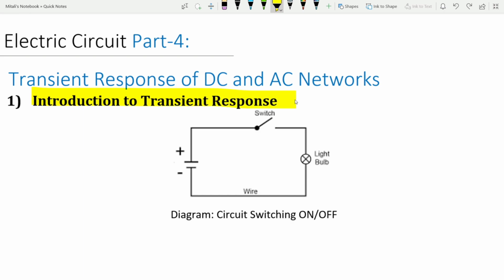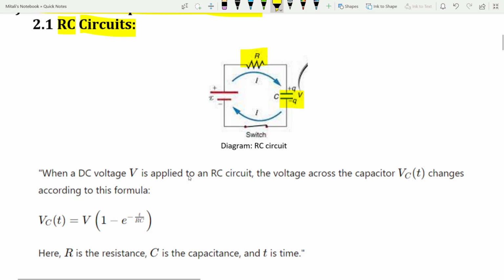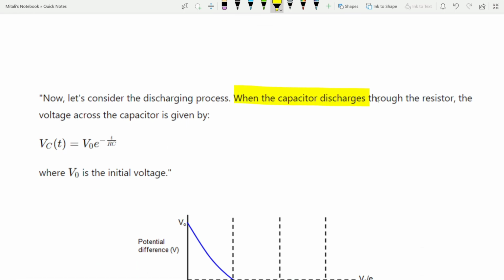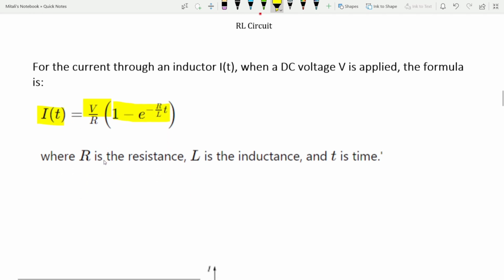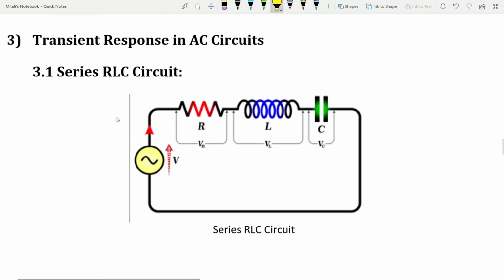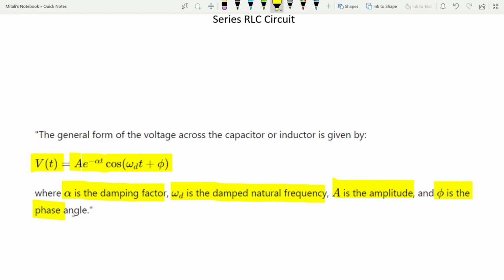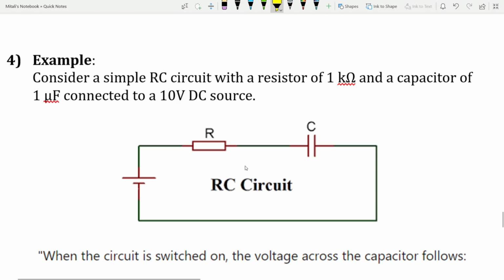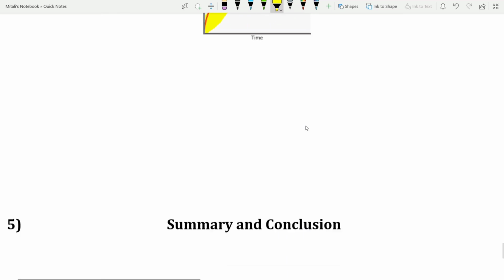Electric Circuits part-4 | Transient Response of DC & AC Networks | GATE | EE | Crash Course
Welcome to EE Education! In this video, we'll explore the fascinating world of the transient response in DC and AC networks. Whether you're a student, engineer, or electronics enthusiast, understanding transient response is essential for analyzing how circuits behave over time. Let's dive into the details and break it down into simple, easy-to-understand concepts.

What is Transient Response?

When a circuit experiences a sudden change, such as switching on or off, the voltages and currents do not instantly adjust to their new steady-state values. Instead, they undergo a transition period called the transient response. This period is crucial for understanding how circuits react to changes and reach stability.

In this video, we've covered the transient response of DC and AC circuits, focusing on RC, RL, and RLC circuits. We’ve seen how resistors, capacitors, and inductors behave during the transition period when the circuit conditions change. Understanding these concepts is crucial for designing and analyzing circuits in both academic and practical applications.